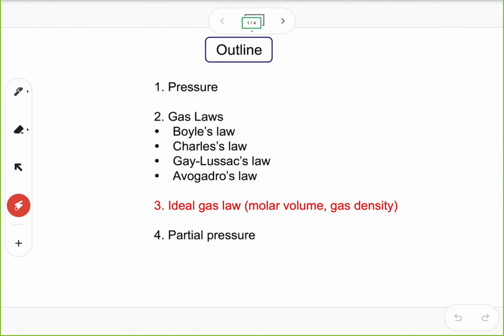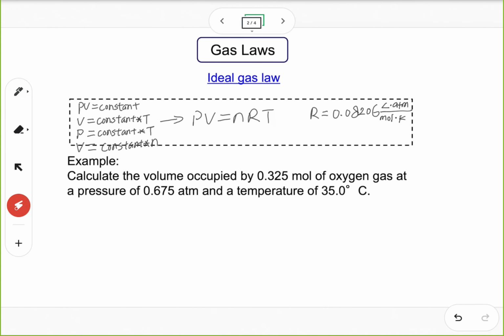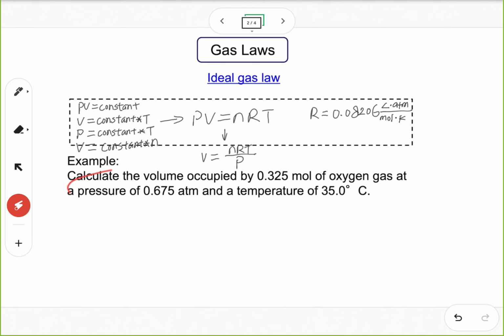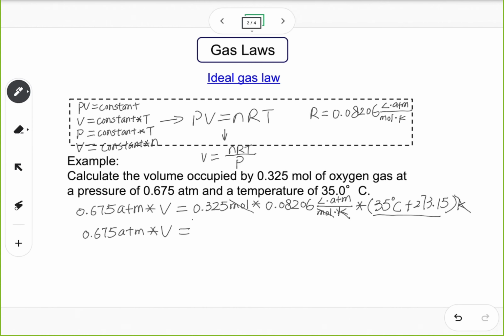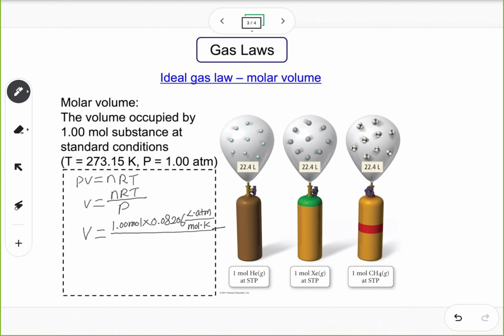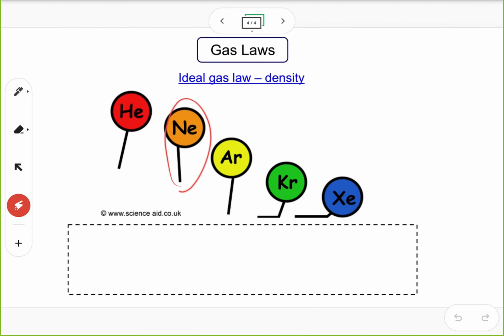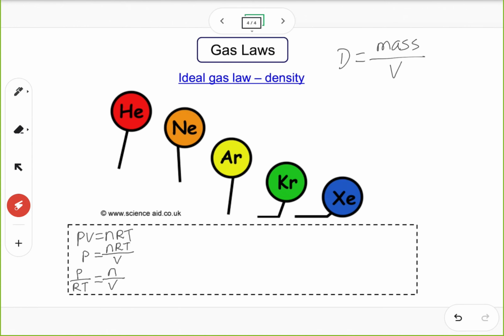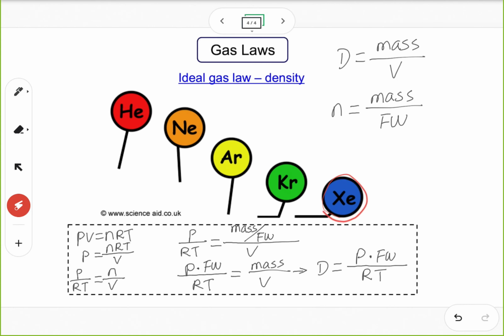Chapter 10-Video 2. Ideal gas law